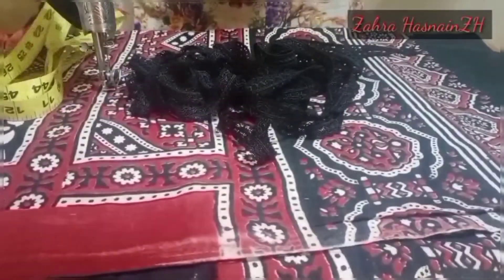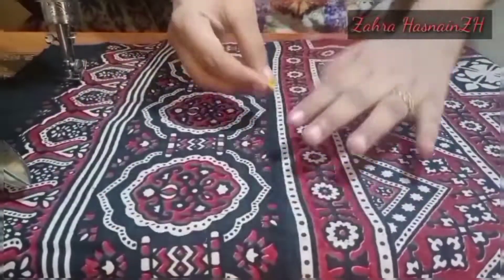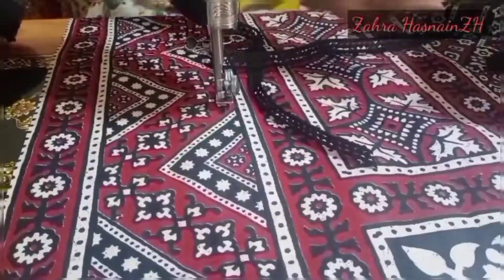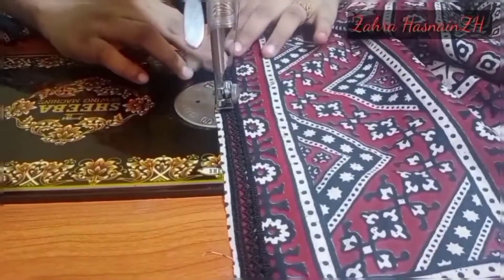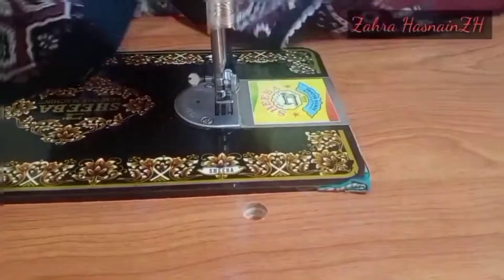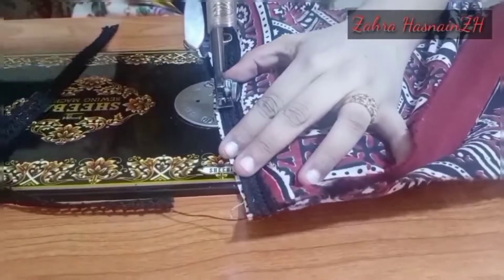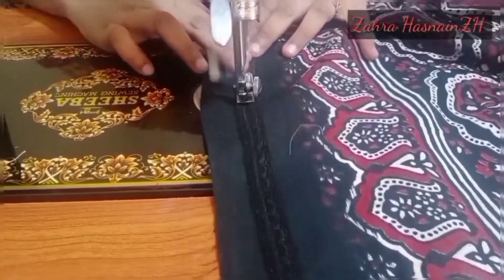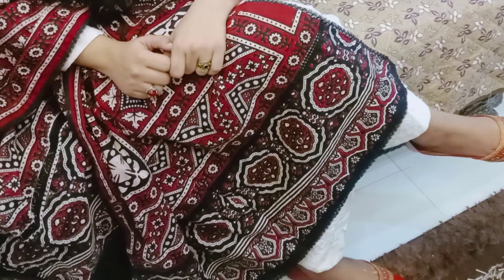Sindhi Ajrak Tutorial ||ajrak designing by zahraHasnainZH || ajrak with lace 💕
Hi friends ❤
Why do we celebrate Sindhi culture day?

Sindhis celebrate this day to demonstrate the peaceful identity Sindhi culture and acquire the attention of the world towards their rich heritage. ... On the occasion people wearing Ajrak and Sindhi Topi, traditional block printed shawl the musical programs and rallies are held in many cities to mark the day with zeal.

Sindhi ajrak ❤

The ajrak is an integral part of Sindhi culture. Its usage is evident at all levels of society, and is held in high esteem, with the utmost respect given to it. According to Sindhi traditions, ajraks are often presented as gifts of hospitality to guests and presented to the person who is utterly respectable.

Warning:Don't use my content without my permission.
Stay Blessed❤